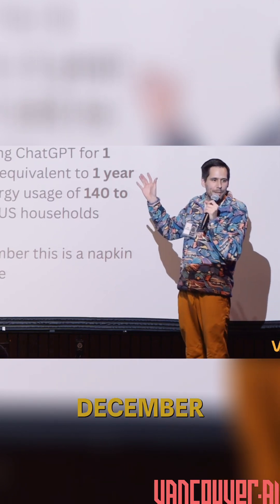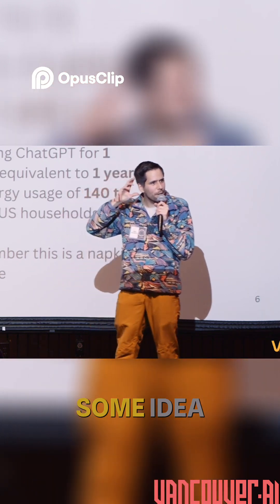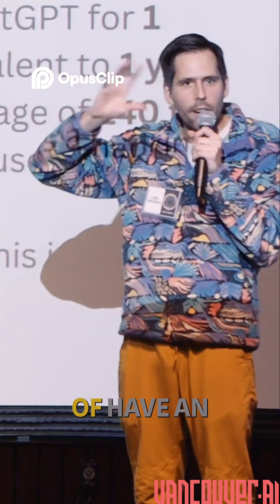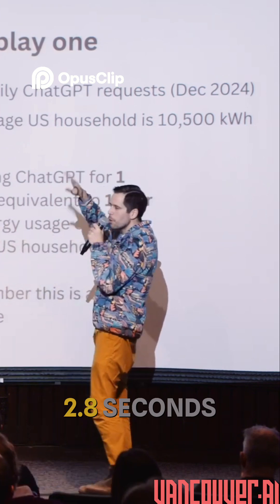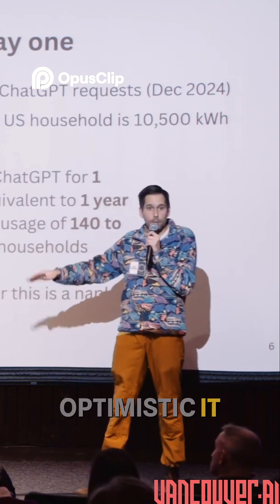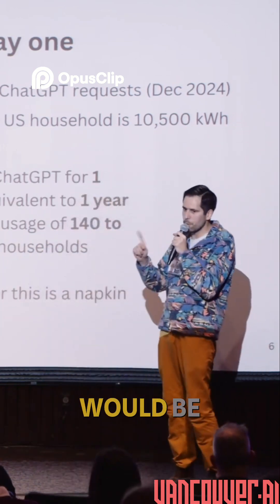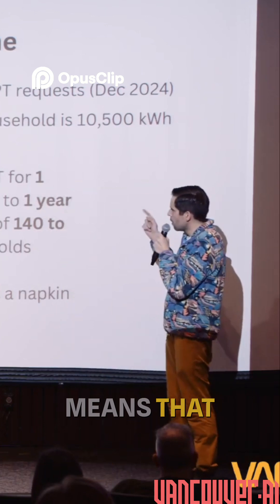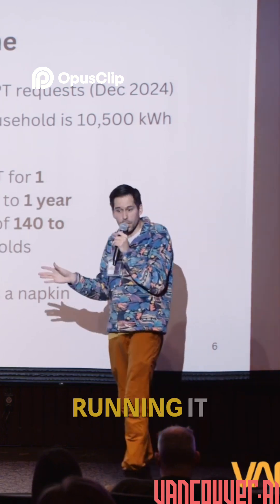ChatGPT's Energy Consumption: Shocking Numbers!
ChatGPT handles 1 billion requests a day—but at what cost? Lionel Ringenbach breaks it down: each day of ChatGPT usage burns as much energy as 140 to 1,560 U.S. homes use in a year. Big AI won’t talk about it, but the numbers don’t lie.